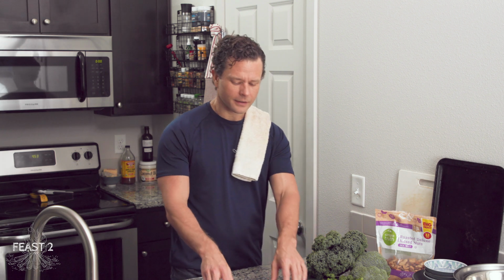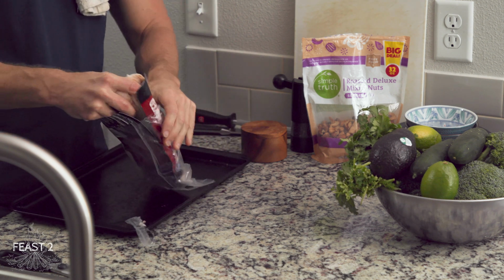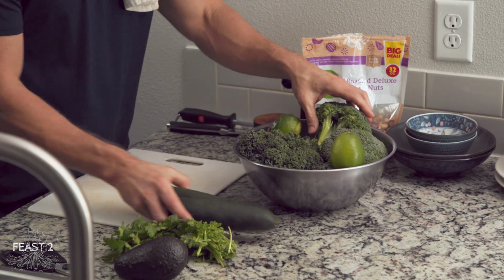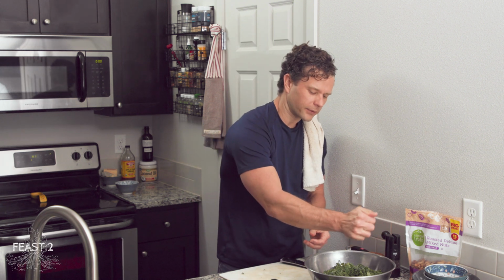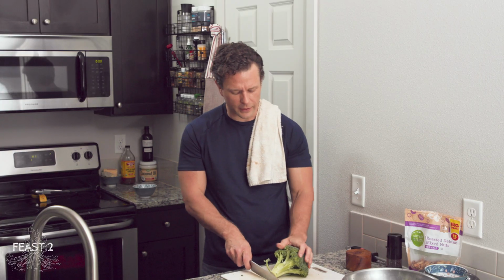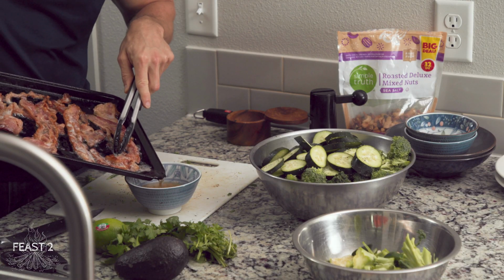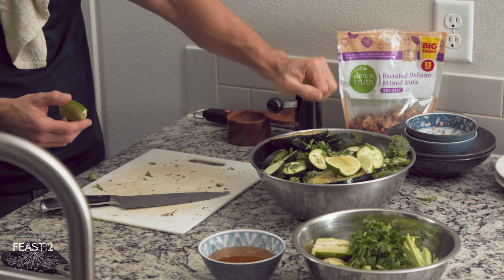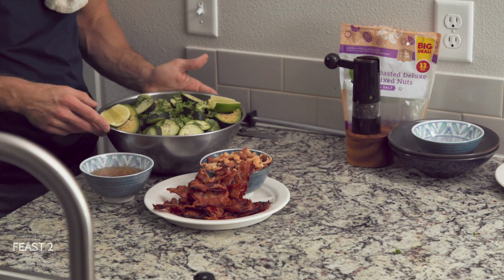Preparing Feasts II at Superhuman University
At Superhuman University we are focused on bringing simple, hearty recipes that are easy and delicious. Working out is only a small part of overall fitness. SHU focuses on all aspects of fitness using the Rings of Wellbeing approach. Check out more on our website and become the super human version of you.

These sections are perhaps the most crucial when building healthy body compositions. All the working out in the world will not make up for a poor diet. Even if you remain lean, your endocrinology will suffer as a result of a poor diet. Use these recipes to prepare healthy meals in your own kitchen that will last days but take minutes.